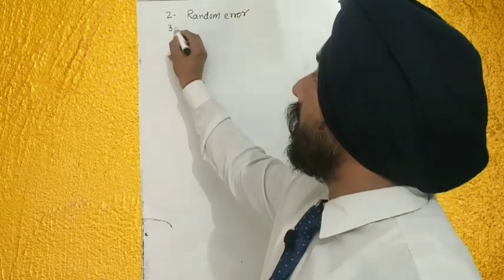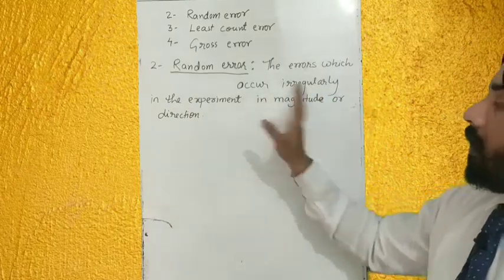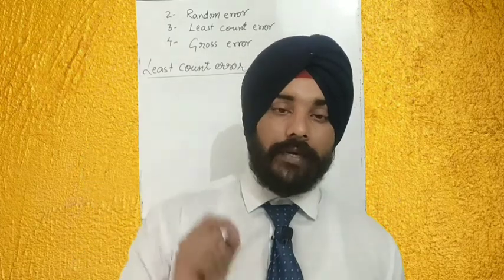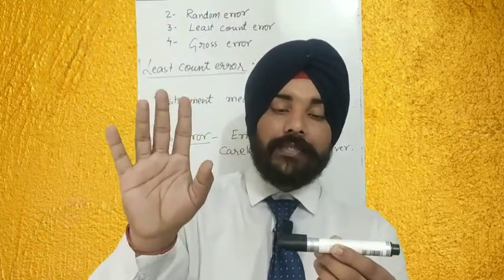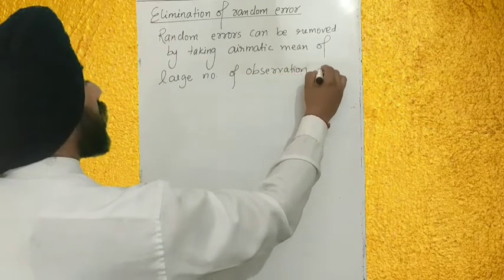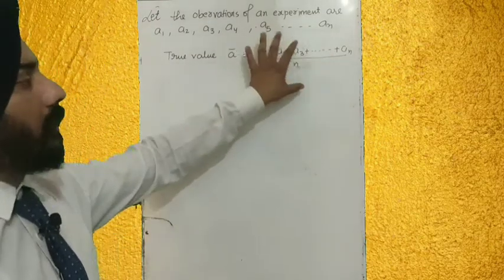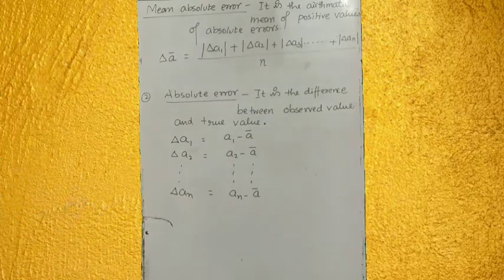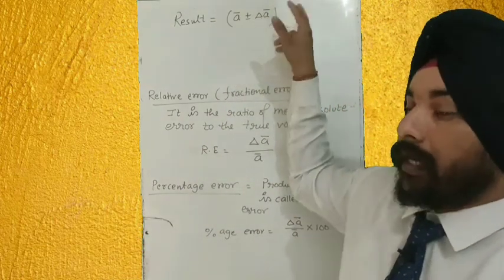Physics Class 11th Part -2